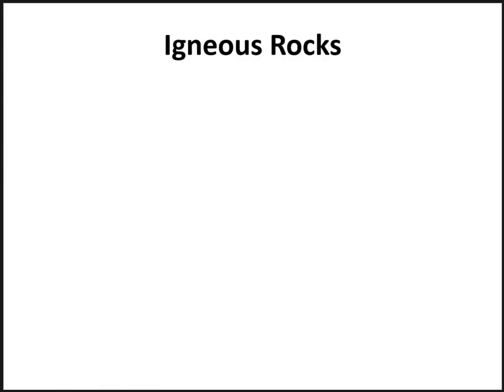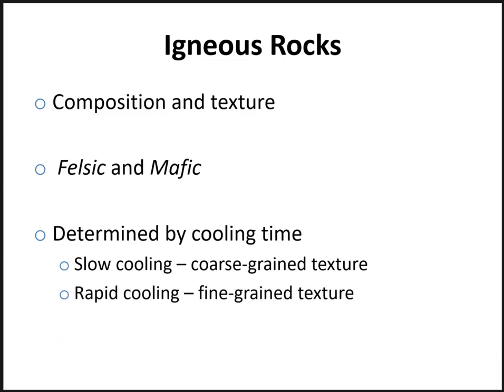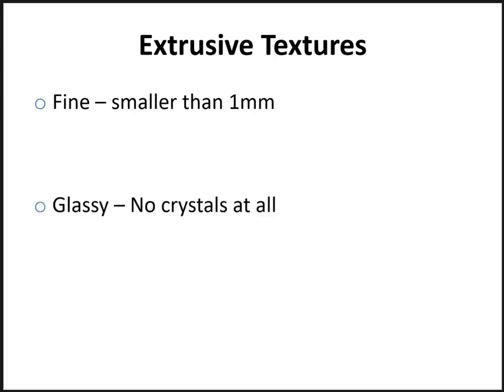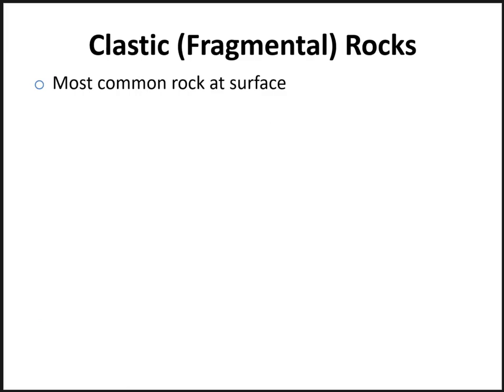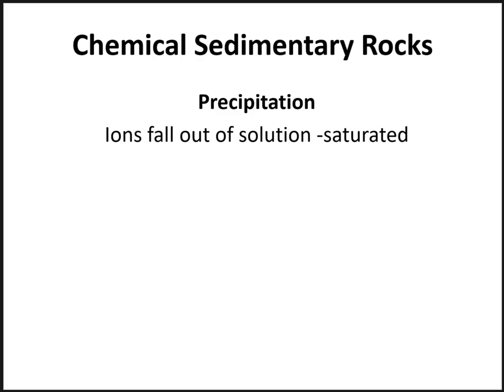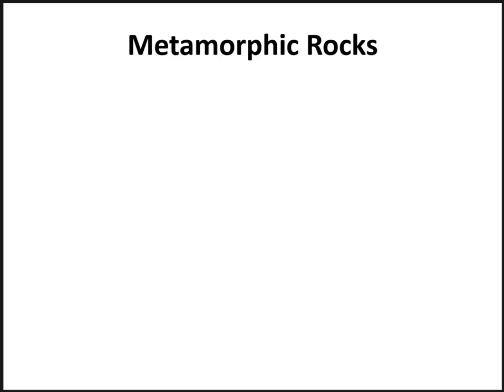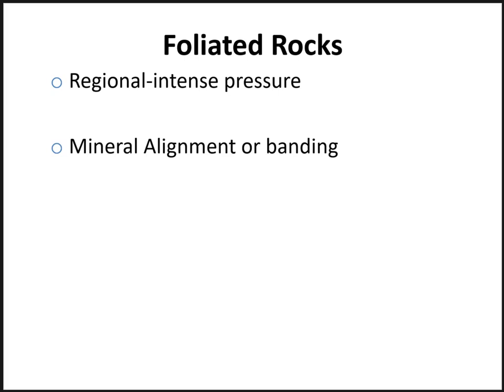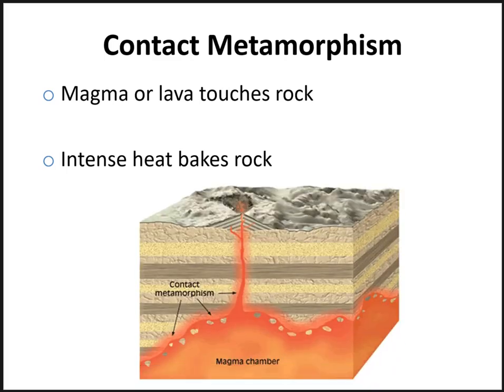Chapter 13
Physical Geography